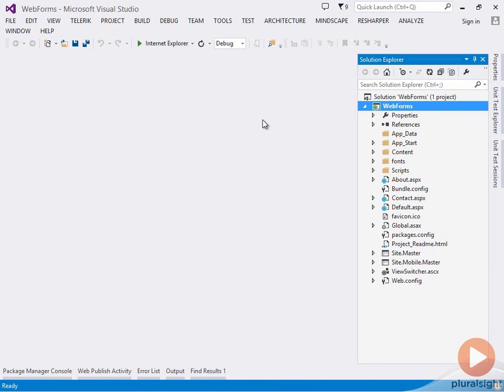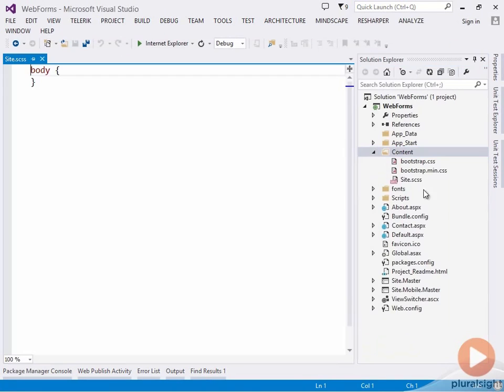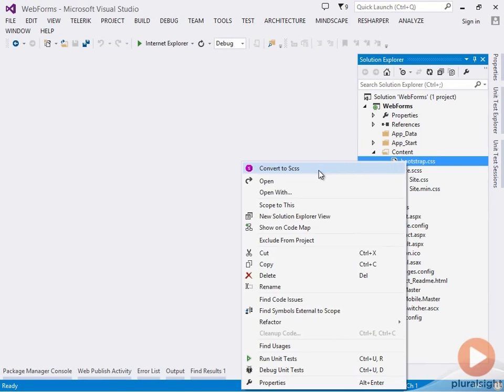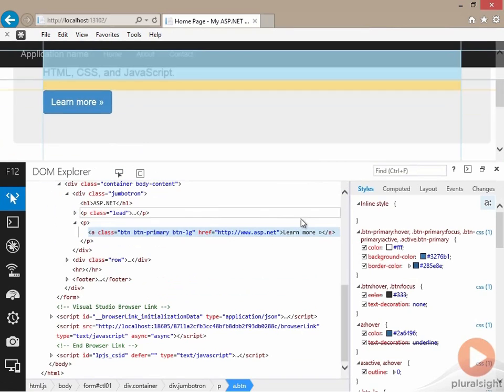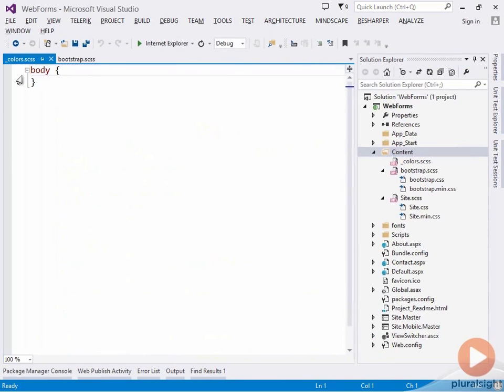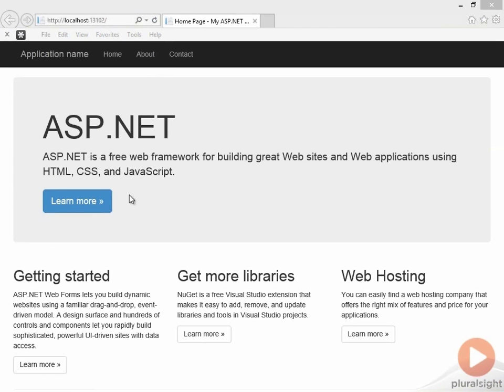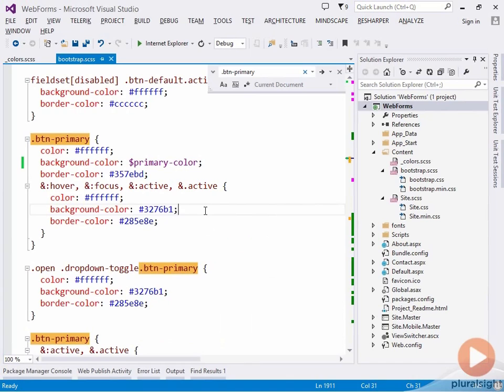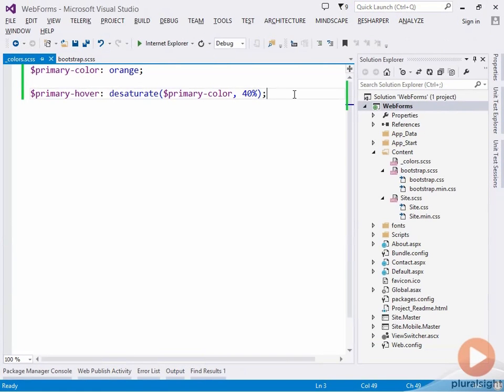04 02 Refactoring Existing ASP NET Web Forms to Sass